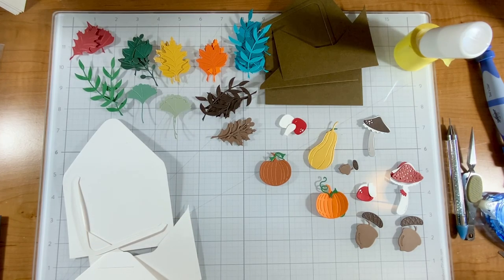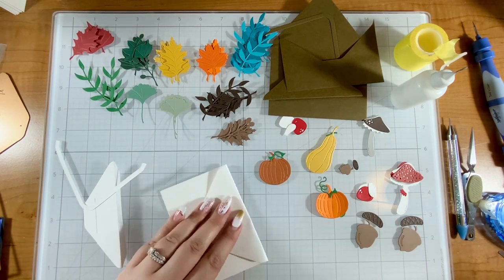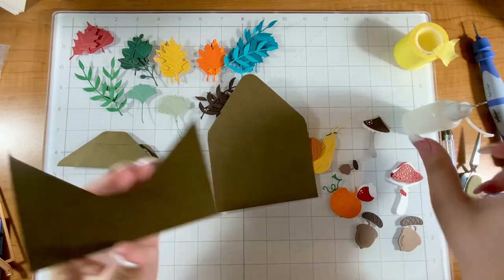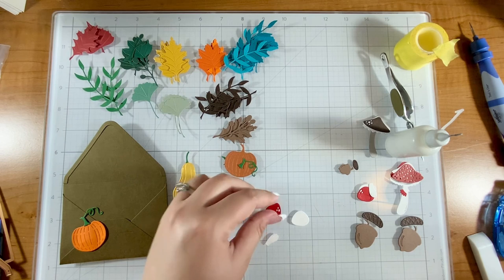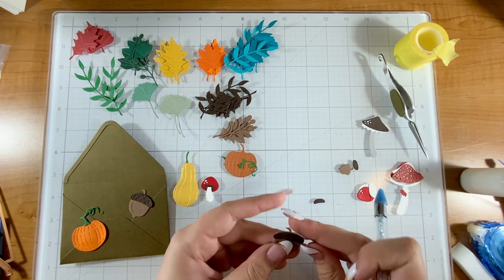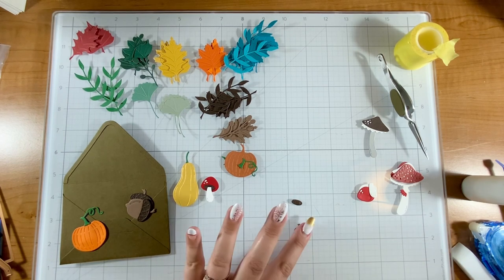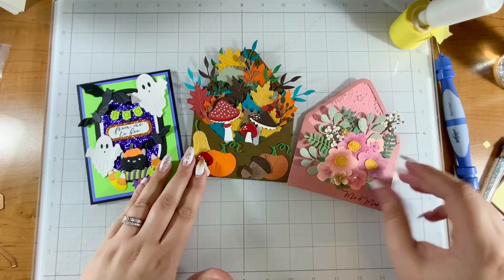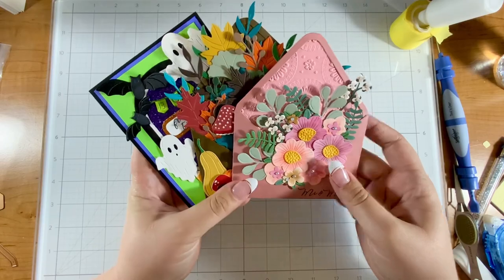Envelope of Wonder | Spellbinders Collection